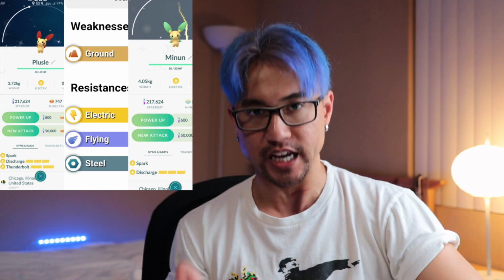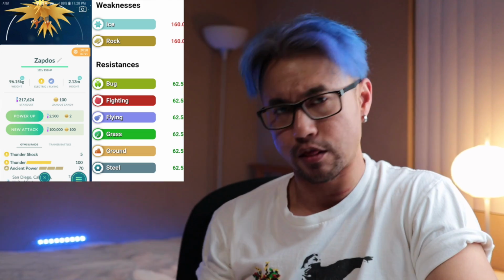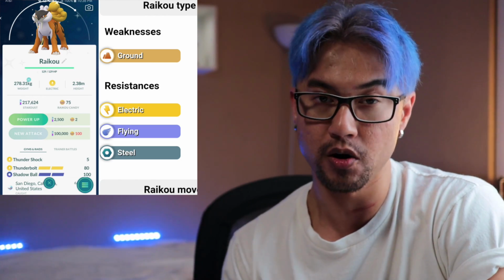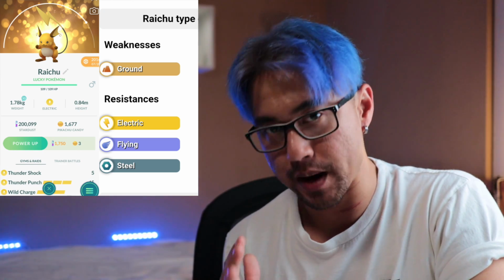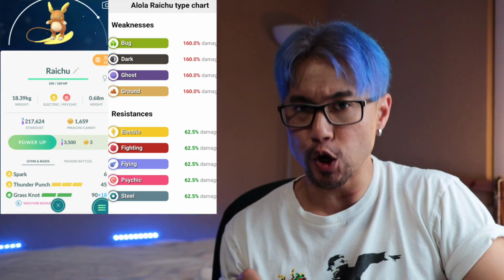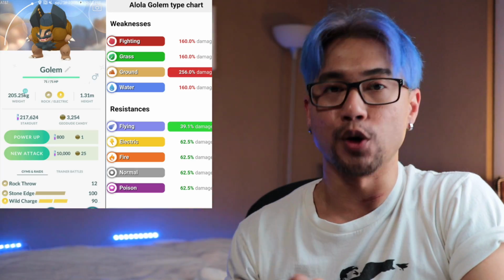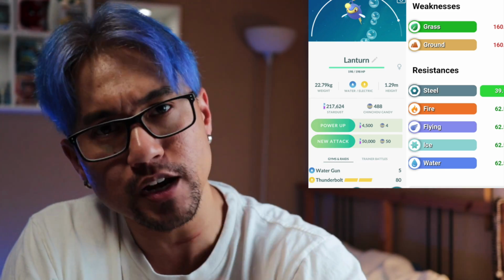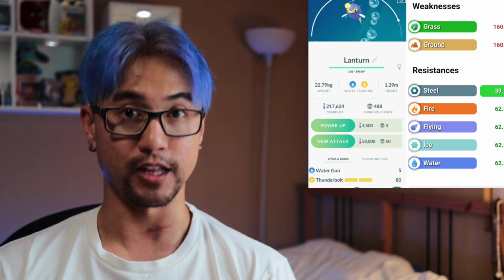[TOP 10] BEST ELECTRIC TYPE FOR PVP POKÉMON GO (2019)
Meta Monday (Sunday) In this video I go over the top 10 best eletric type pokémon for PvP Great League for Pokémon Go.